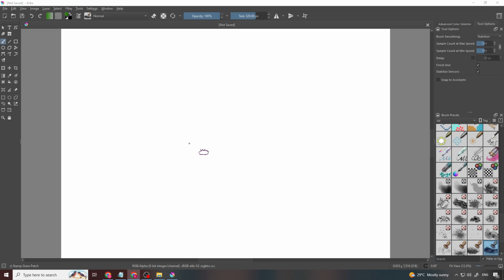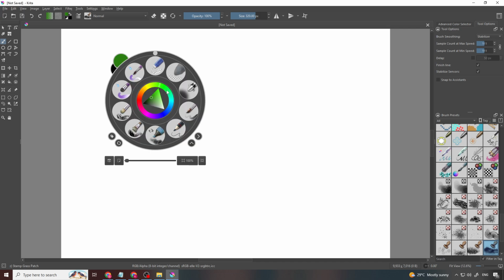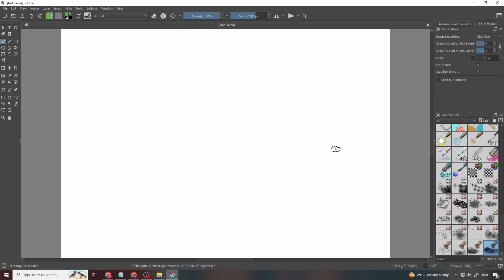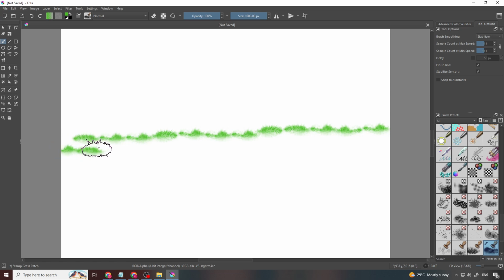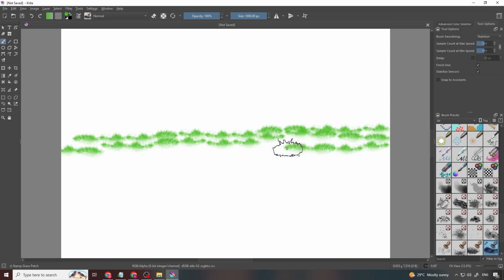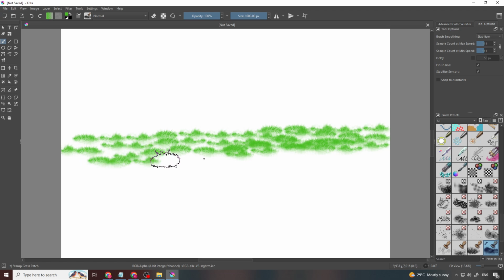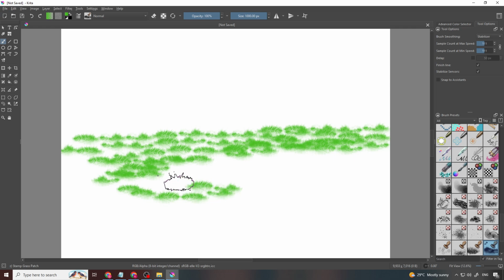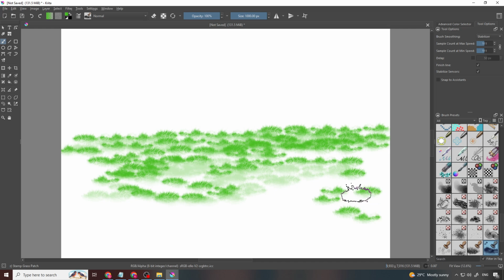How To Use Grass Patch In Krita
Learn how to **use the Grass Patch brush in Krita** in this step-by-step tutorial. You'll learn how to find the brush, customize its settings, paint realistic grass patches, and use layers for easier editing and non-destructive painting.

Video Chapters
00:00 - How to Use the Grass Patch Brush in Krita
00:04 - Find the Grass Patch Brush
00:12 - Paint Grass Patch Textures
00:20 - Customize the Brush Settings
00:32 - Paint on a Separate Layer
00:40 - Best Uses for the Grass Patch Brush